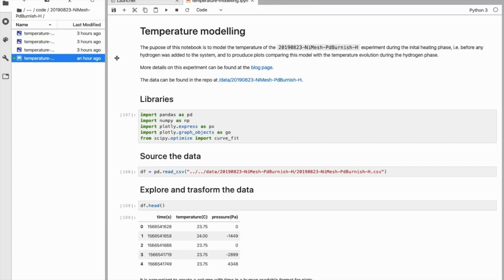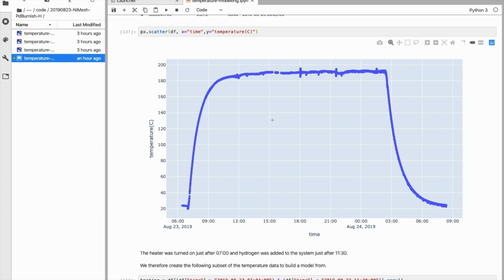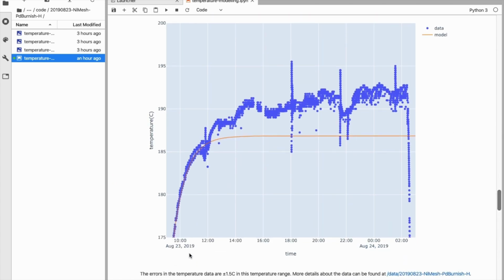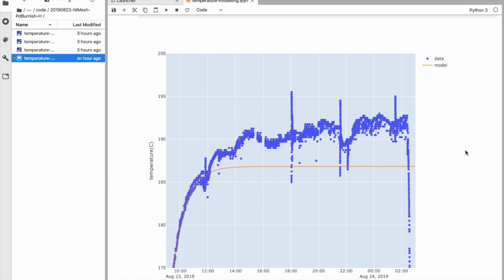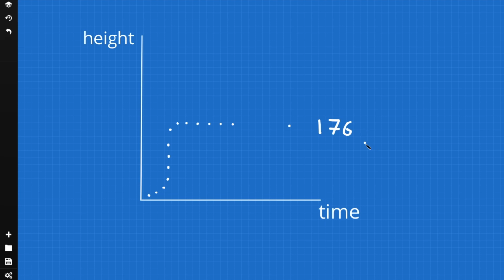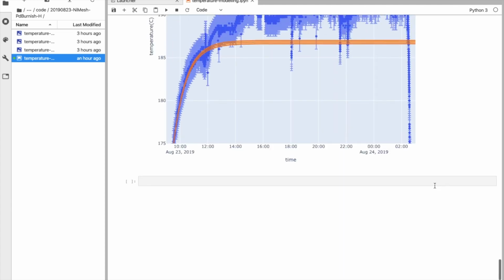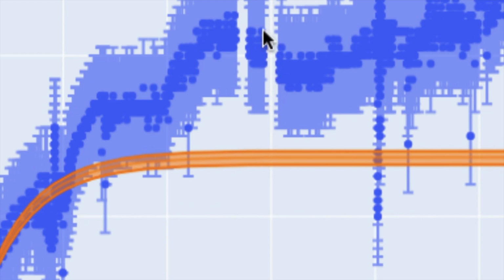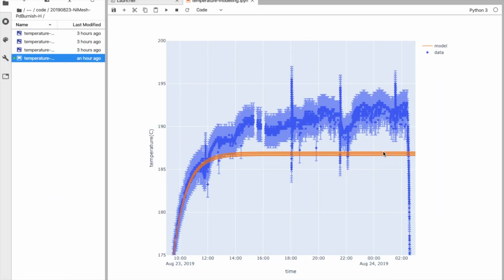Did I make cold fusion happen? - Casual Physics 003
This video shows what happened during my first cold fusion experiment The temperature data and analysis code can be downloaded from my lenr GitLab repository in the "work-in-progress" branch

For more info on what cold fusion is and its potential, go where you'll find a 2-page cold fusion primer.

For a full description of my first experiment, check out my experimental log